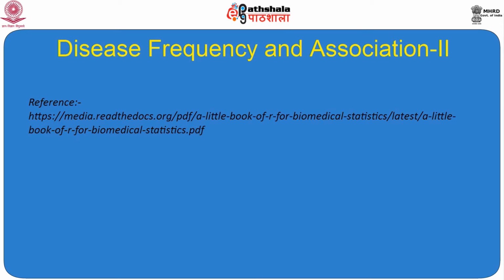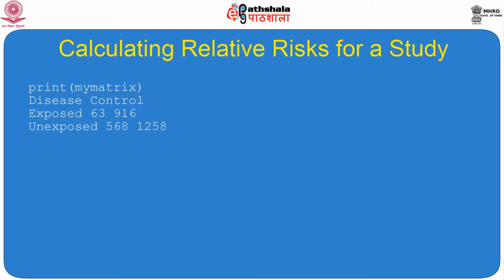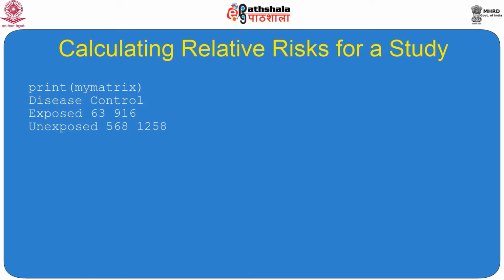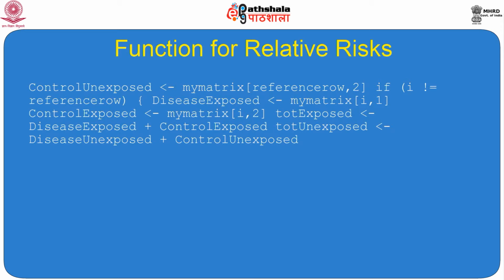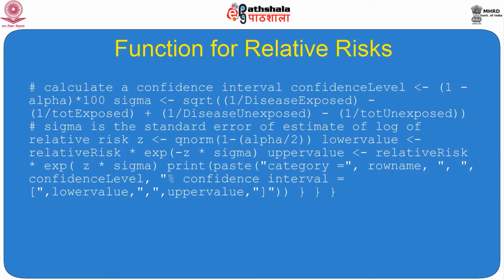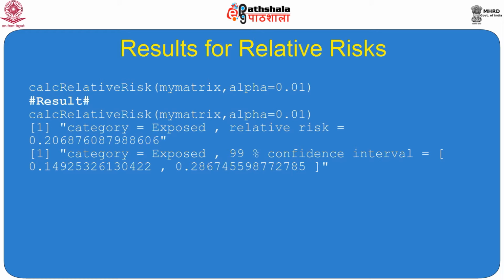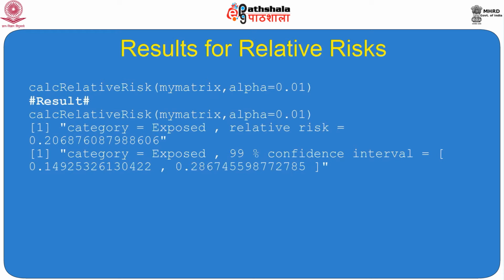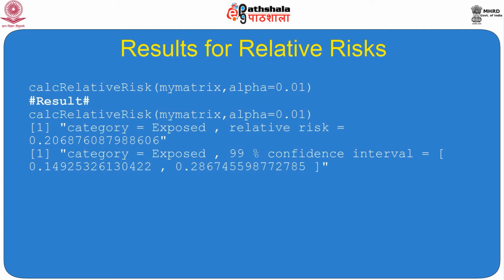Disease Frequency and Association II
Paper: Biostatistics
Module:  Disease Frequency and Association II
Content Writer: Dr Atanu Bhattacharjee